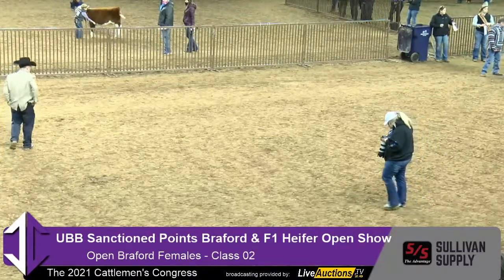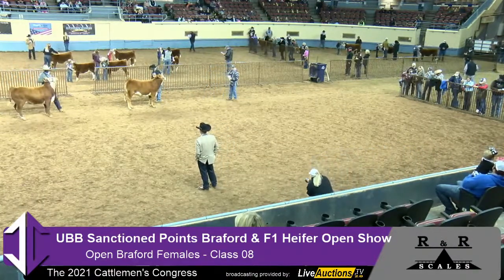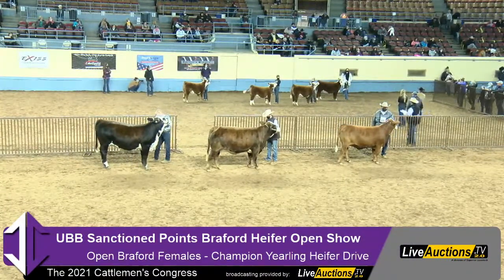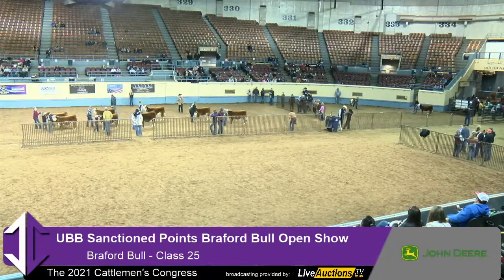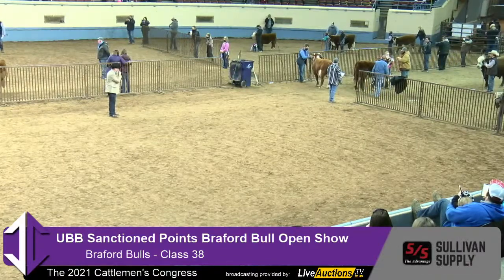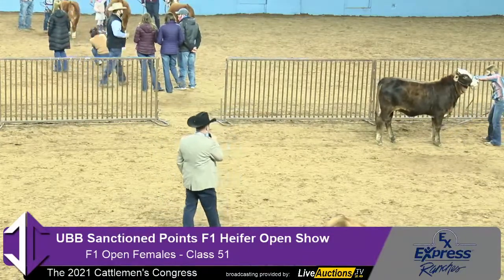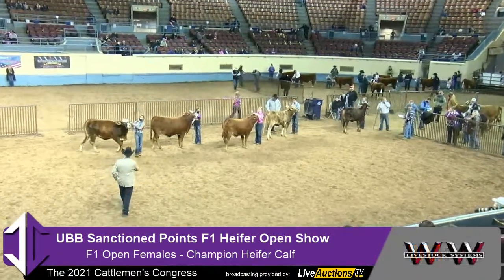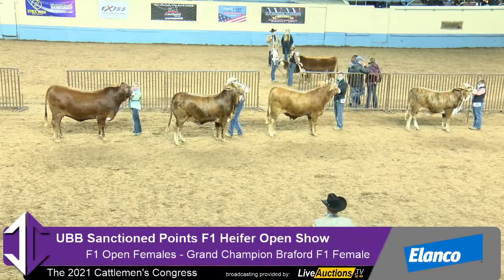Cattlemen's Congress - UBB Sanctioned Points Braford Bull & Heifer and F1 Heifer Open Show 1/15/2021